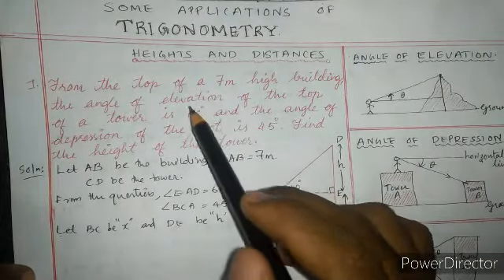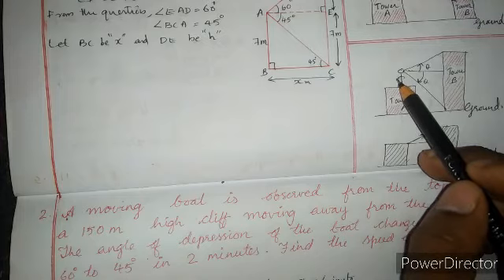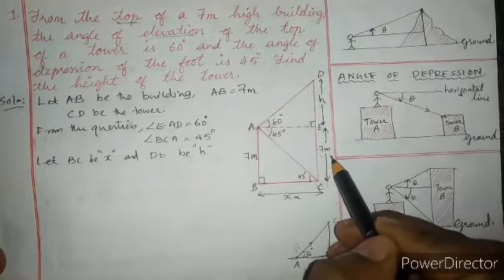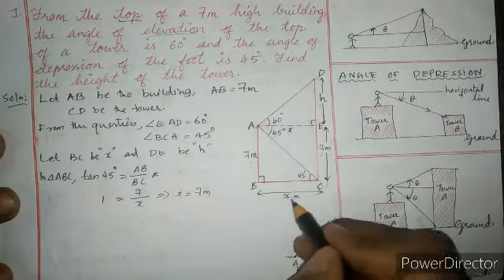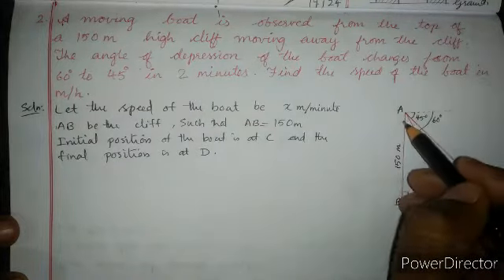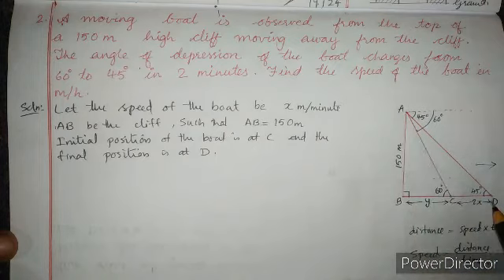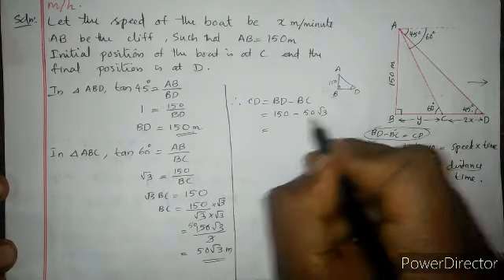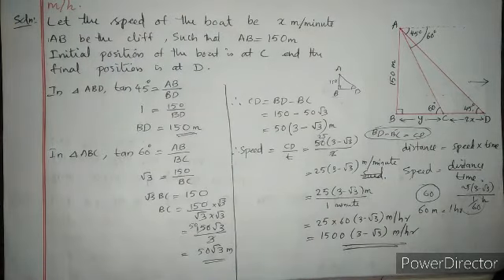HEIGHTS AND DISTANCES PART 01| TRIGONOMETRY | CLASS 10 CBSE MATHS | BIBIN MATHEW